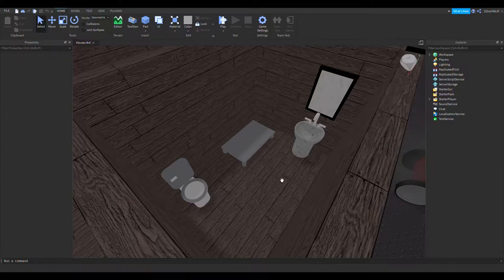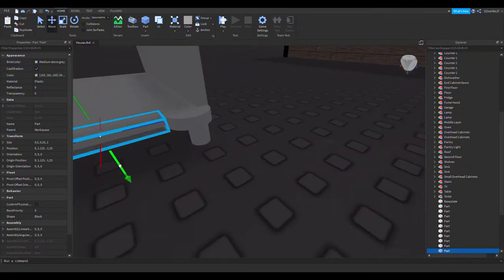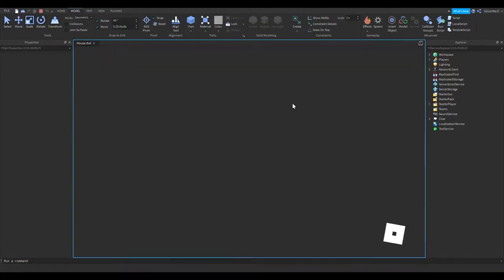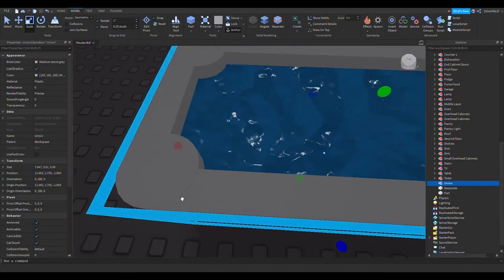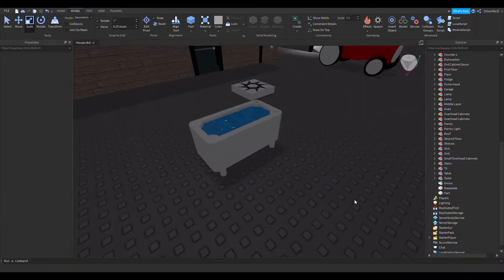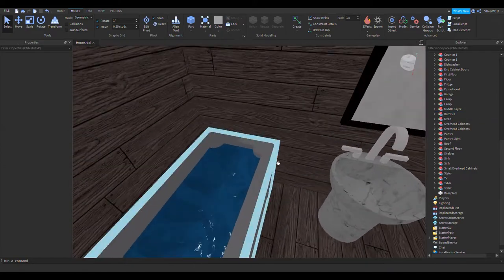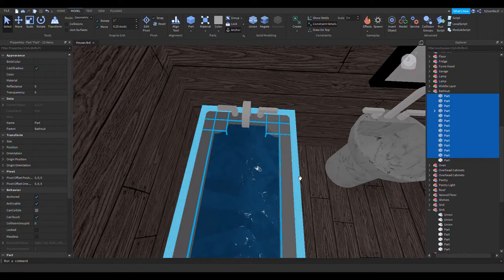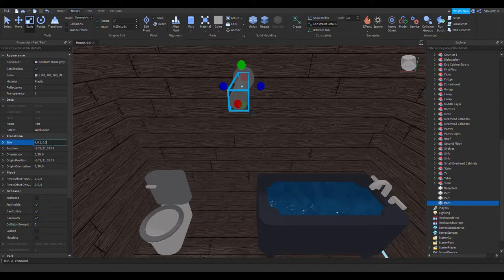Roblox Studio - Come Learn with Me - Episode 13 - A Bathtub to Relax in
Made a bathtub and subsequent rod with a shower curtain to surround it. Both builds went a lot better than I initially expected. What should I build next time?

Wanted to start learning how to model stuff so I figured the best way to do so is to just hop in the studio and start making stuff. This will also hopefully keep me accountable to keep learning it.

Bye